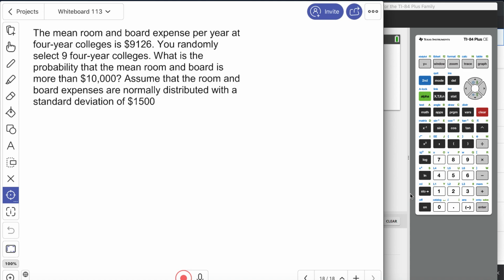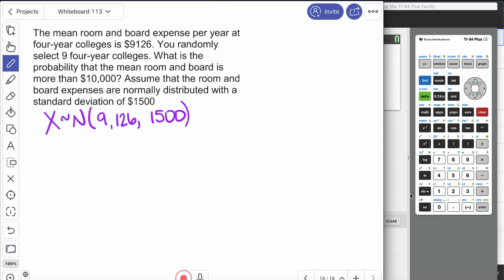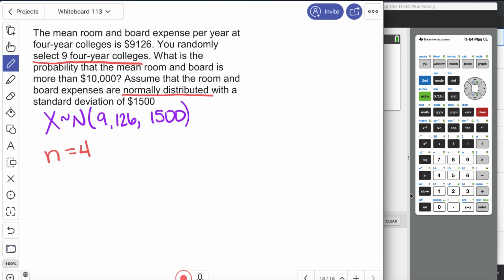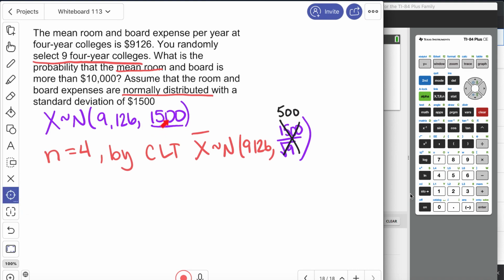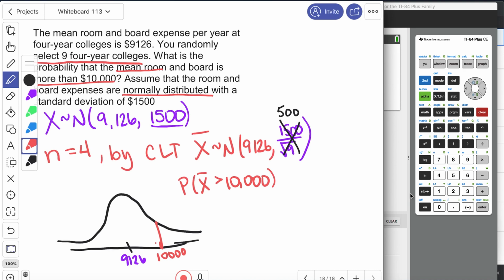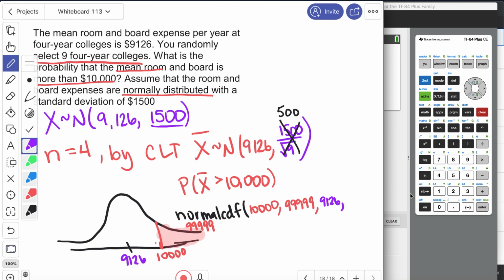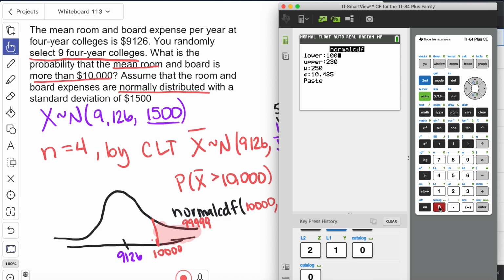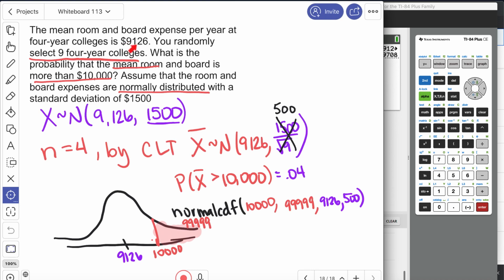Normal Probability with CLT and Small Samples Example 2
Finding normal probabilities of small samples with CLT